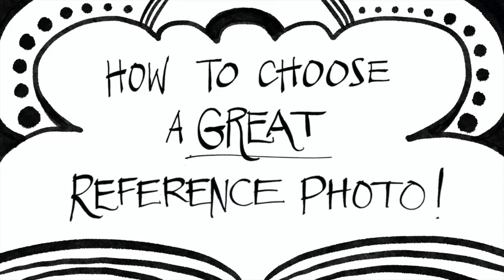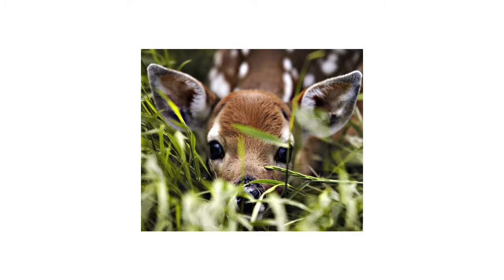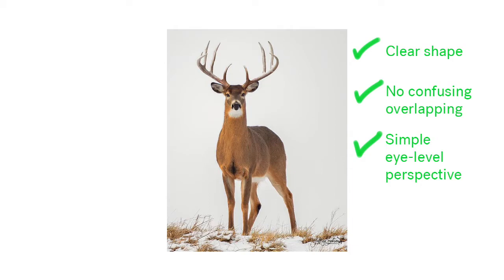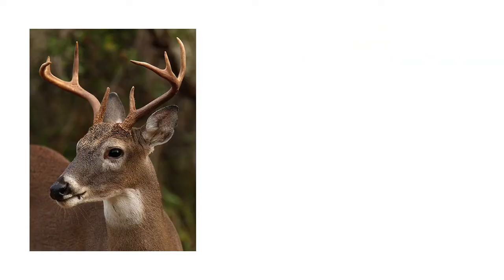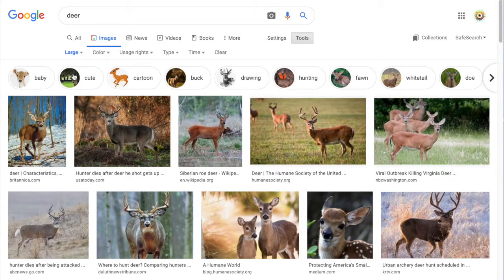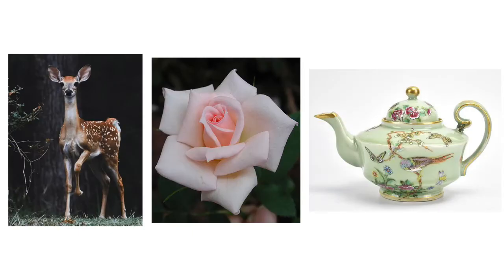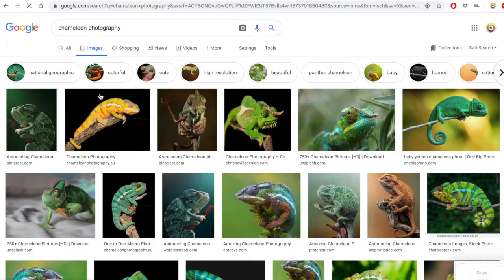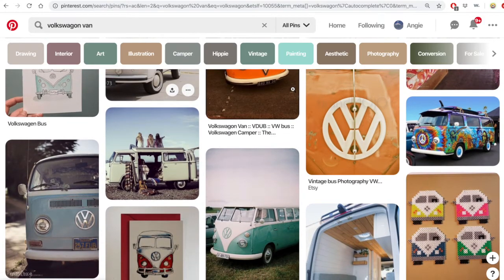Lesson 3: How to Choose Reference photo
Have you always wanted to learn how to draw but never knew exactly where to start?

If you can draw a circle, square, triangle, some lines and want to learn how to draw anything, you are in the right place!

In this beginner course, Angie will show you how easy drawing anything you want actually can be.

By combining basic shapes with simple lines, and adding values with detail, anyone at any age can learn how to draw.

She will demonstrate how to break down complex forms into simples ones and show you how to develop an artist's eye when observing your subjects. She will go over the importance of creating doodle time and warming up before starting a drawing.

We will go over some different drawing styles that you can play with to see which techniques you enjoy finishing your sketches with. Experimenting in finding your own style is always encouraged!

Besides just drawing and observing, there are other extremely important skills that Angie has found in her life of being an artist. She is excited to share these simple secrets that will help take your art to the next level.

By learning these very fundamental drawing skills, you will gain the necessary and basic beginner tools every artist needs in starting a journey of self expression in visual form. As they say— “A picture is worth a thousand words”!

Angie